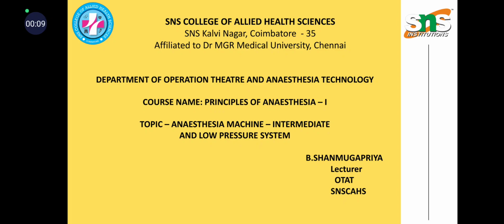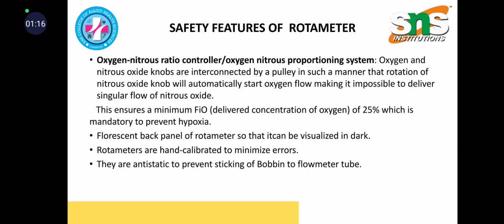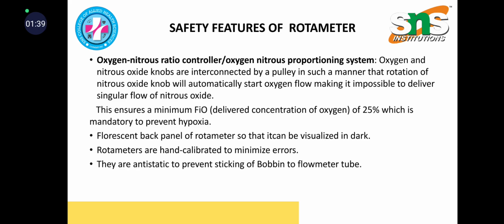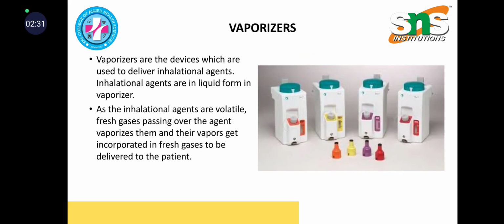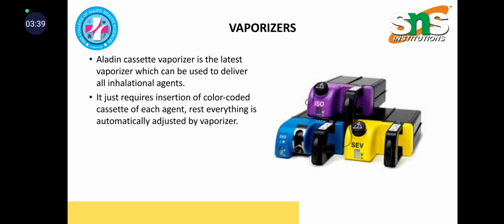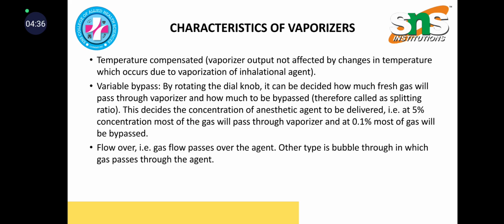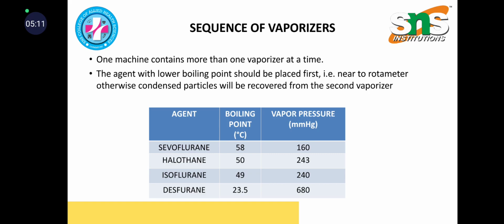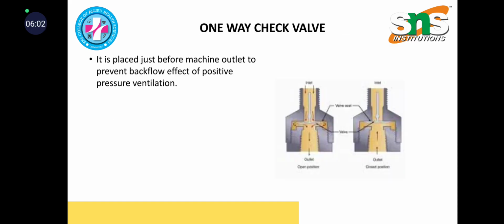Anesthesia Machine 6 | Intermediate and Low Pressure System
In this video we will be learning about Vaporizer - characteristics, sequence and safety features, one way check valve